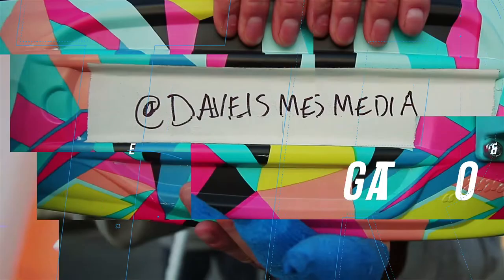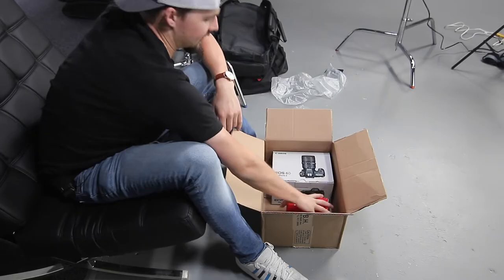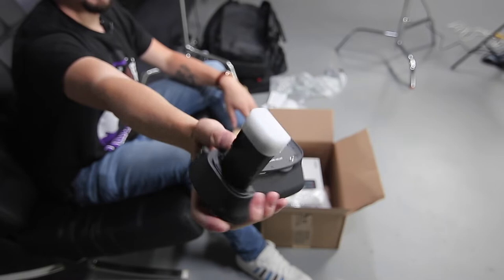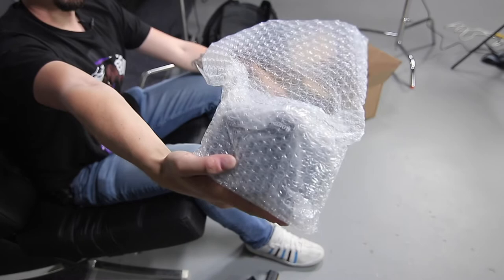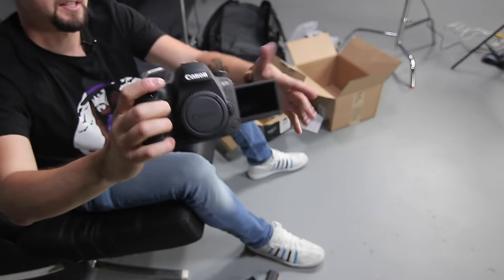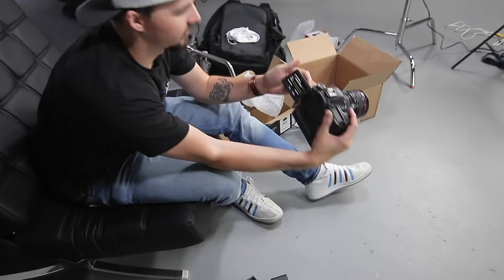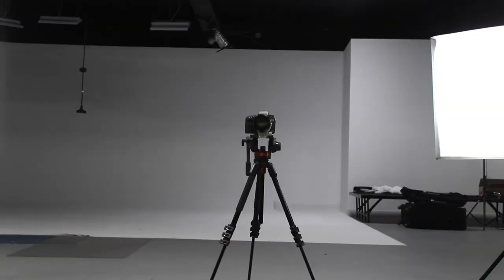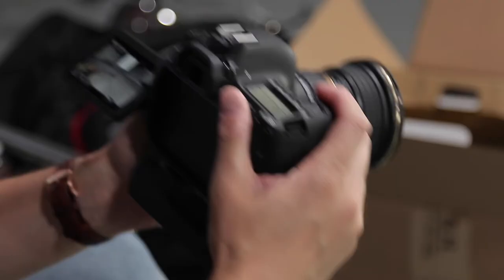Unboxing the Canon 6DMKII | The BEST vlog camera on the market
I waited and waited until BHPHOTO had another sale on their canon cameras and pulled the trigger on the Canon 6DMKII!!!
In my opinion the best vlog camera on the market and still compatible at 14-16mm with my Tokina 11-16mm lens.
I finally got a camera with FULL FRAME 1080p60 with an articulating screen for only $1099 Plus a free battery grip.
Let me know if you want me to unbox more gear and how the set looks!

My Gear //
Main Camera - Canon 5DMKIII
Close up Camera - Canon 70D
Vlog Camera - Canon 6DMKII
ZOOM H6 Audio + ZOOM F1 field recorder